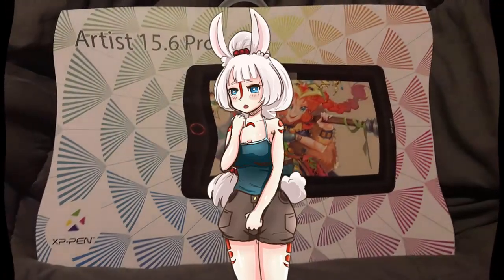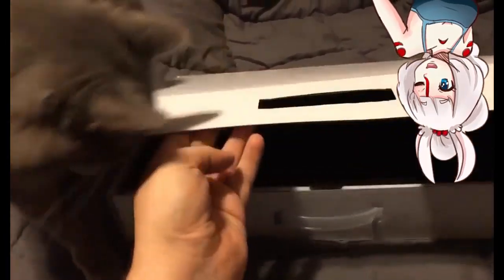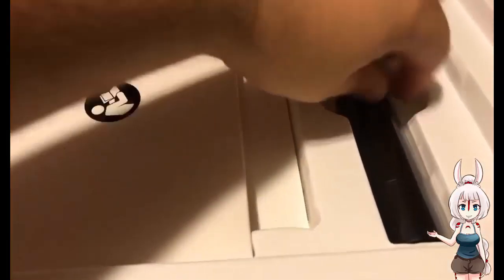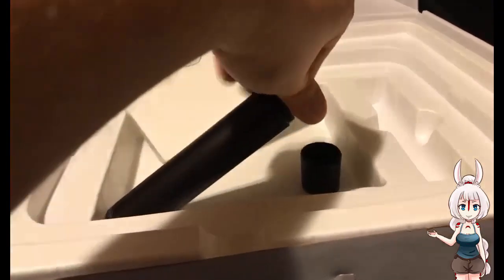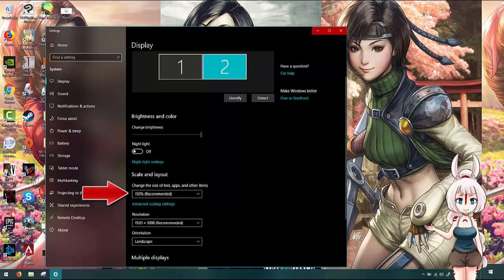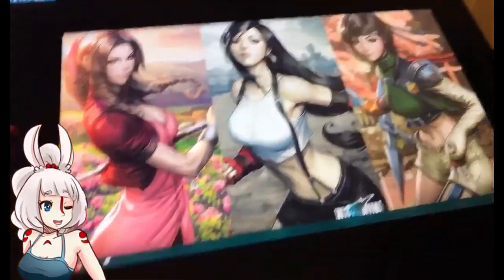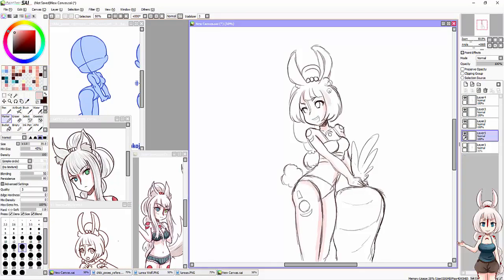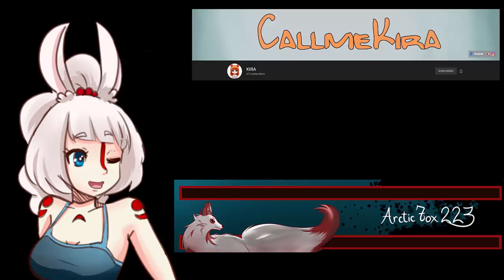XP-PEN ARTIST 15.6 PRO REVIEW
Sorry for the long hiatus. I've been sick and dealing with some personal issues. I've been meaning to complete this review back in September. So better late than never. Frisky my cat is actually supervising me as I type this, so I better not mess it up.

***This is a review for the XP-PEN Artist 15.6 Pro. ***
This is the second display tablet I've ever owned. I'd highly recommend it. All art in this video was done on the XP-PEN Artist 15.6 Pro.

Also a very special thanks to KIRA for giving Lunea a cute voice and personality!
You can see some one her awesome videos on her youtube.

Thanks!